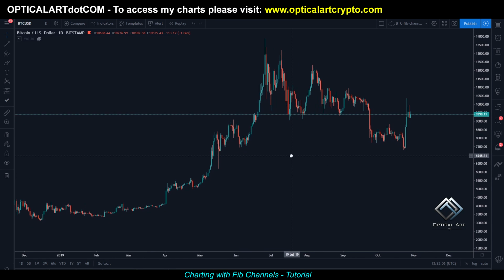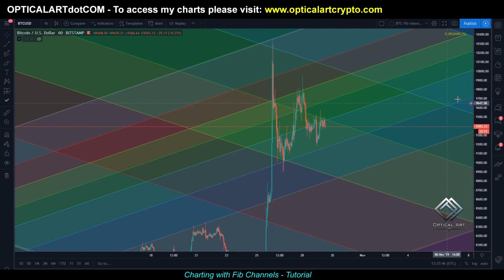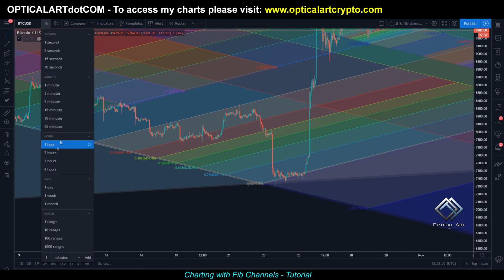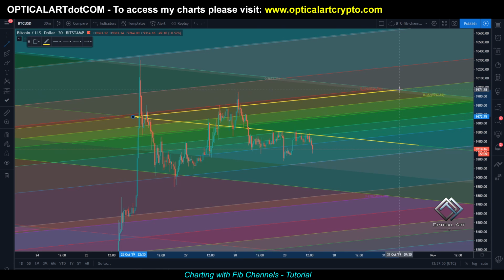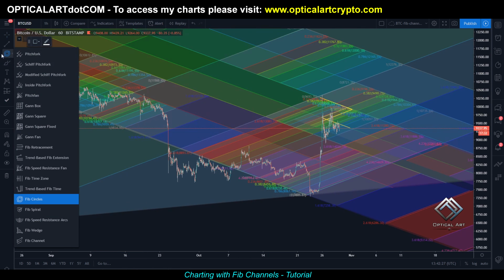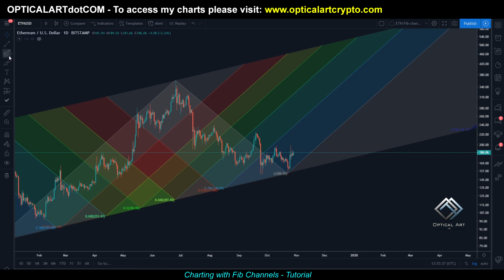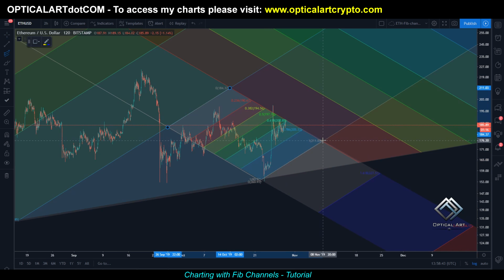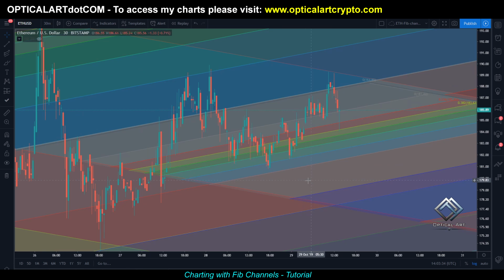Charting with fib channels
Charting with fib channels BTC & ETH